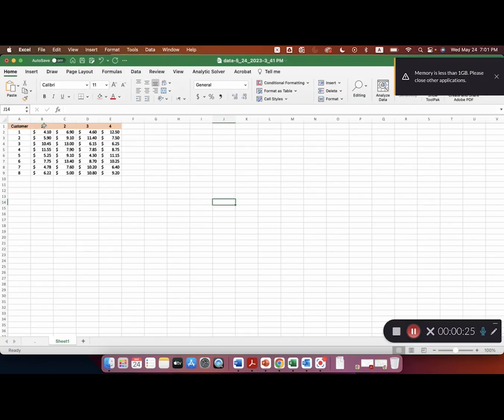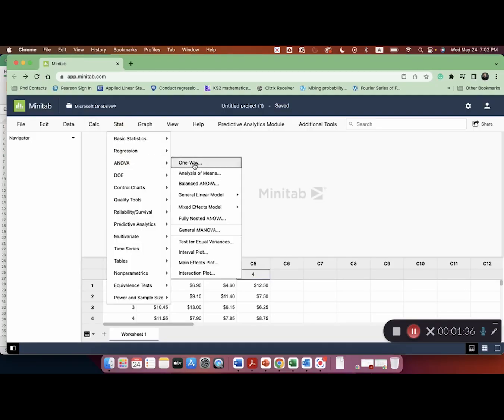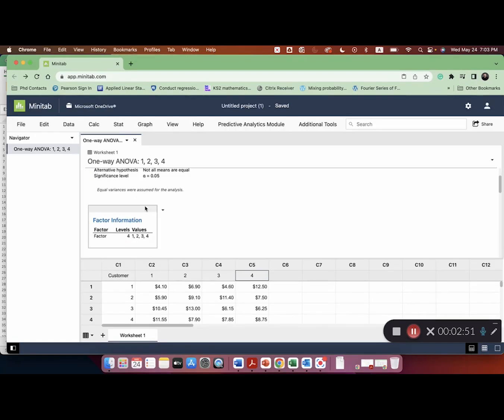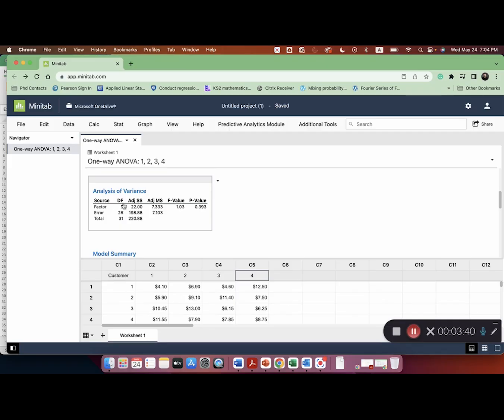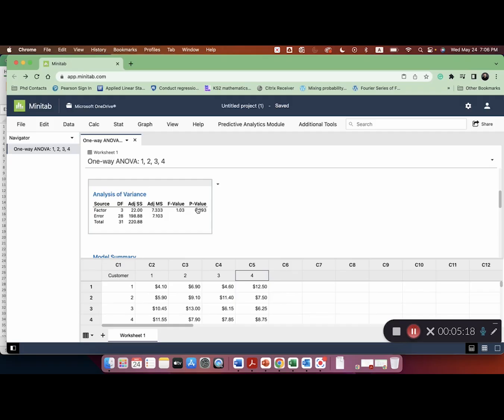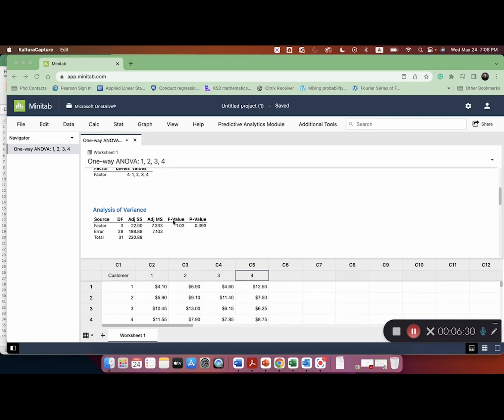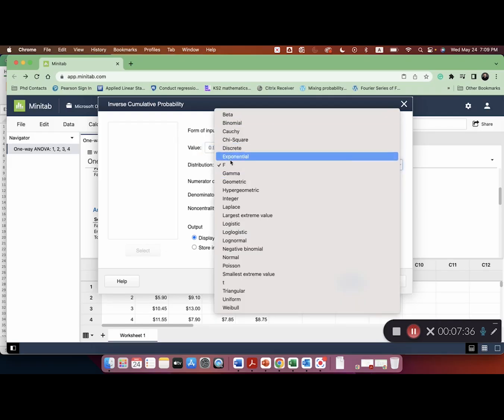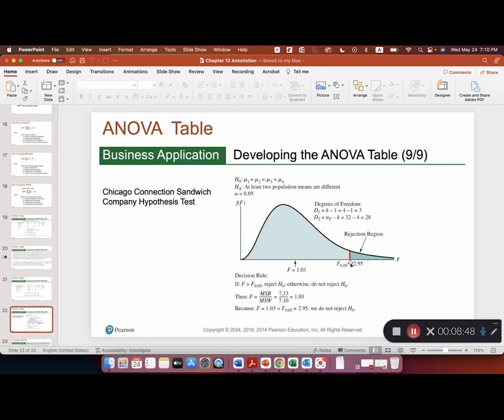Chapter 12 One Way ANOVA example using Minitab